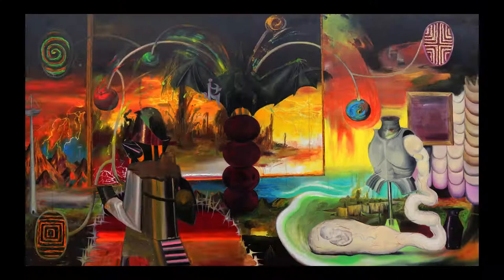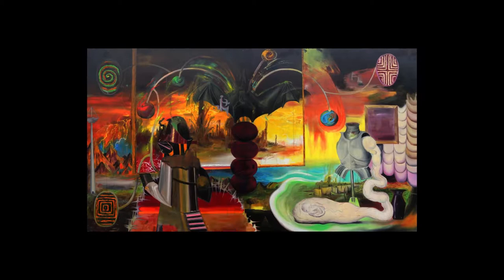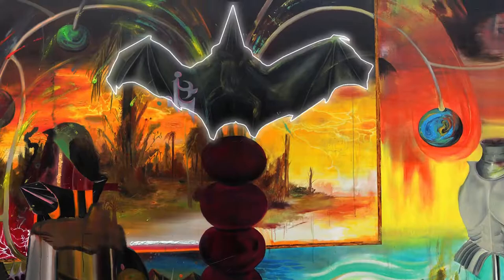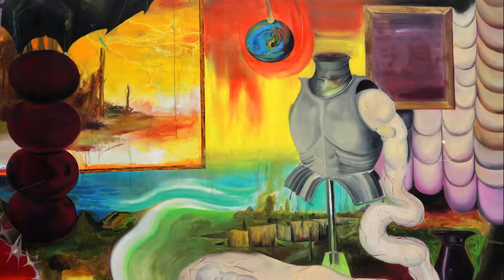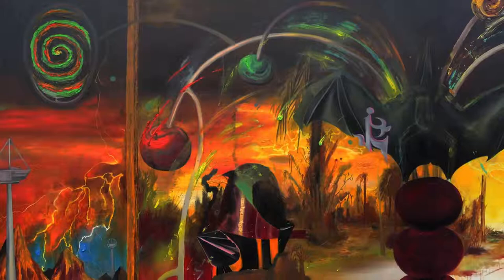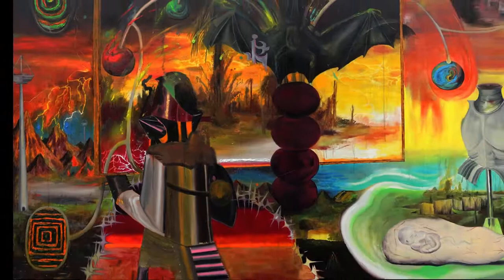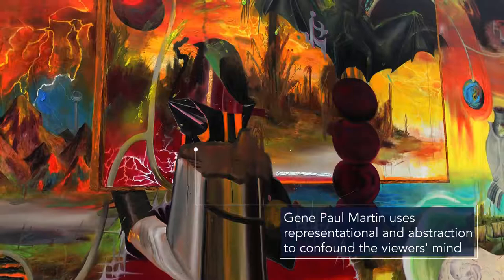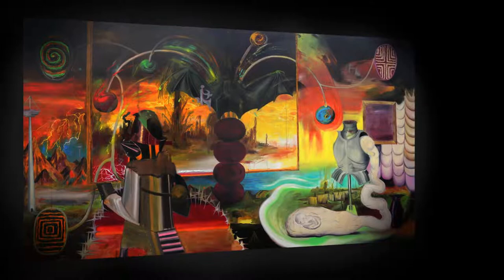ART-LIST SPOTLIGHT : 'Eternal Slowdown' by Gene Paul Martin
Be transported into an alternate world! See the work in spotlight: Gene Paul Martin's "Eternal Slowdown".

Martin's work showed at Art Fair Philippines 2020.